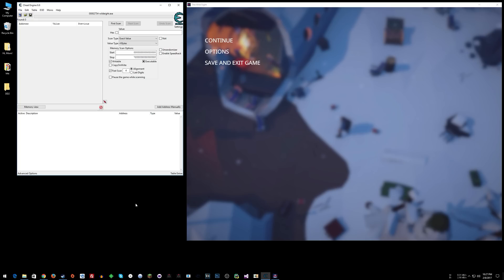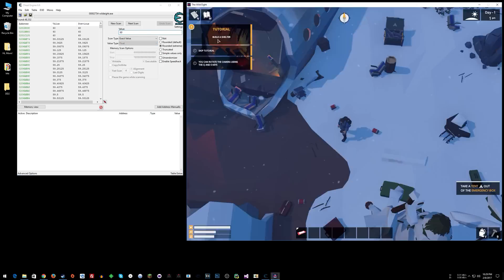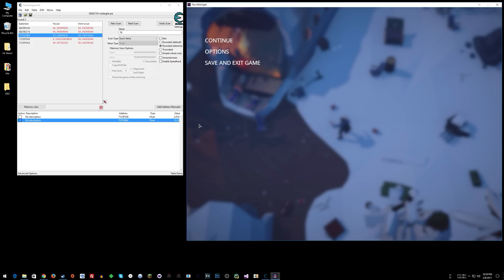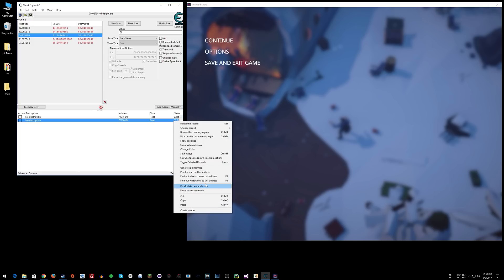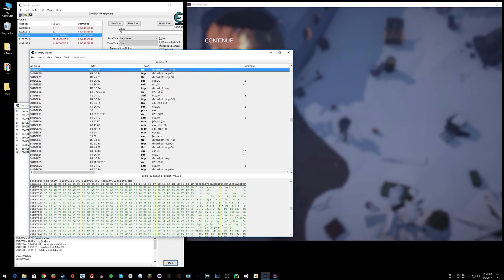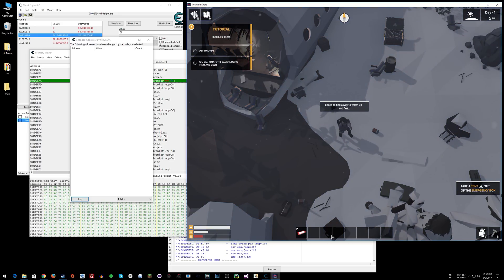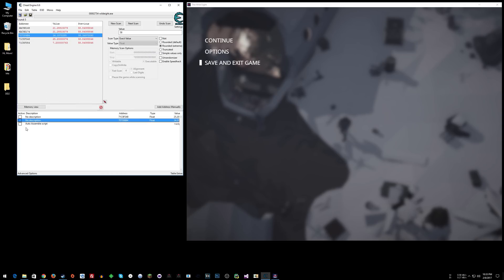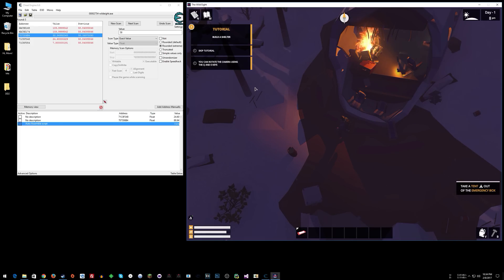Cheat Engine Tutorial: Mouse Hover Cheats (The Wild Eight)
► ARROWED!!! (Owww, my skin!)